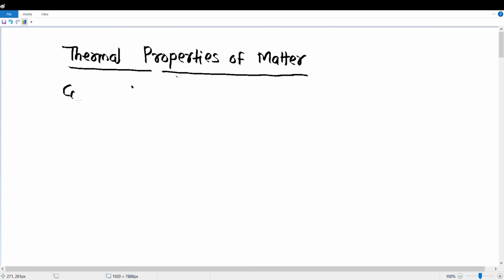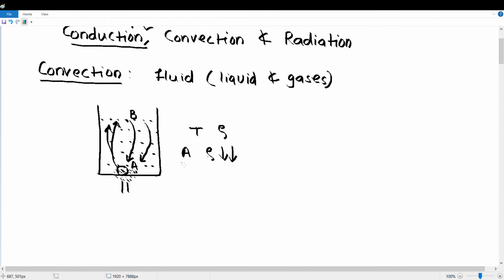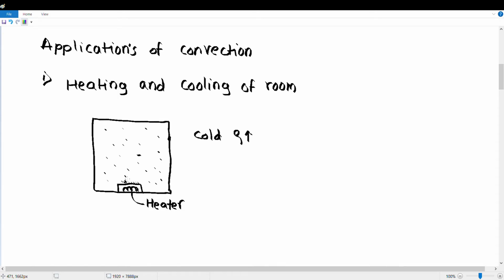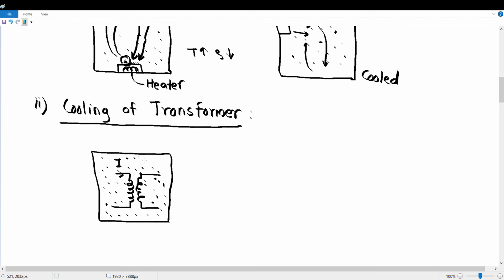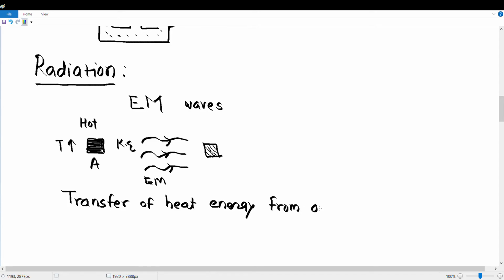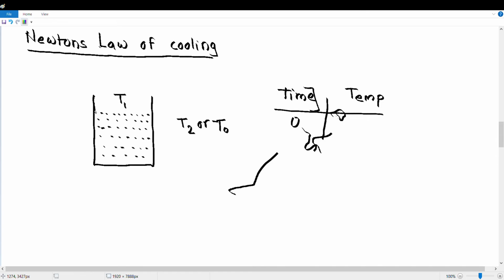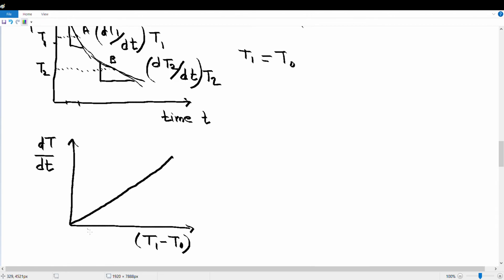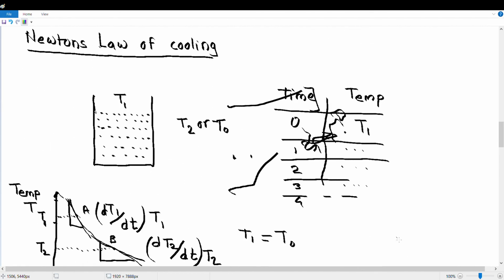Thermal Propertis of Matter 5